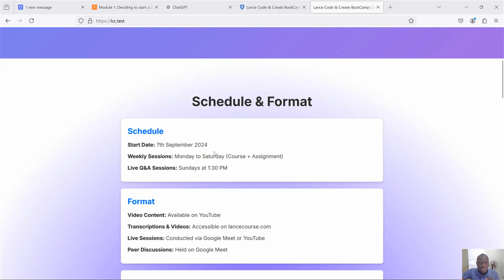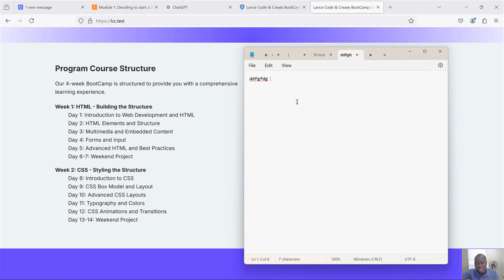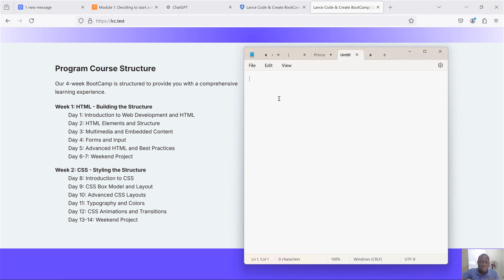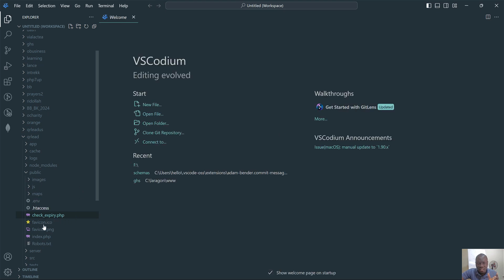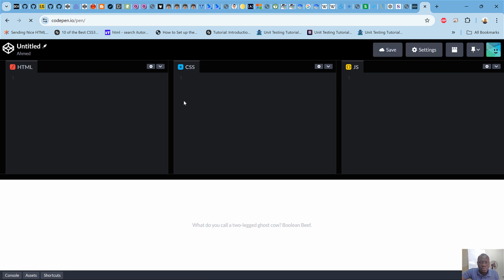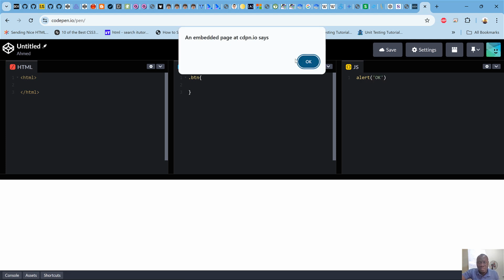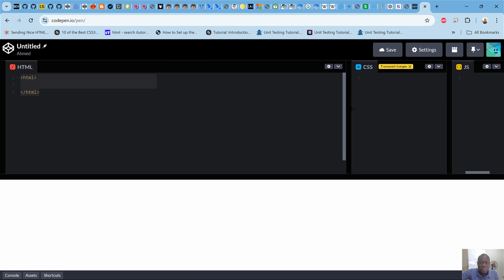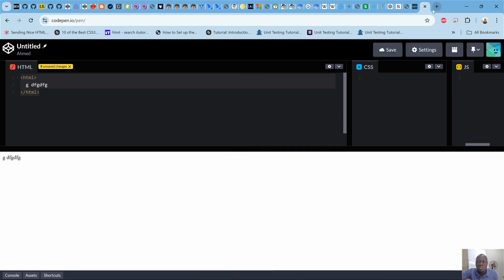Text editors you need to start coding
What text editor do you need to join Lance Code & Create?